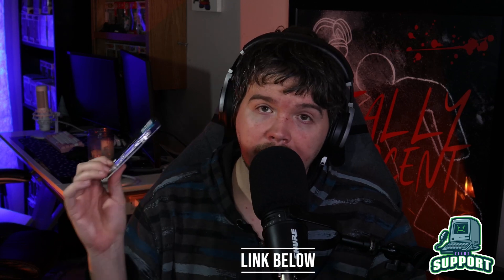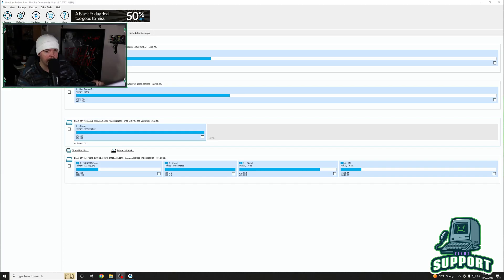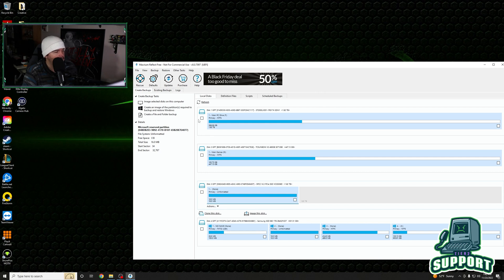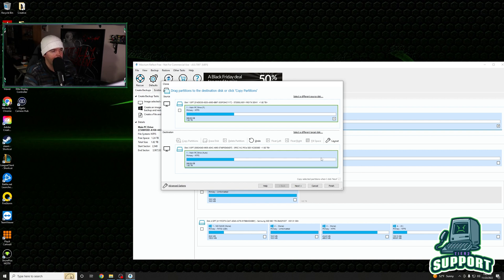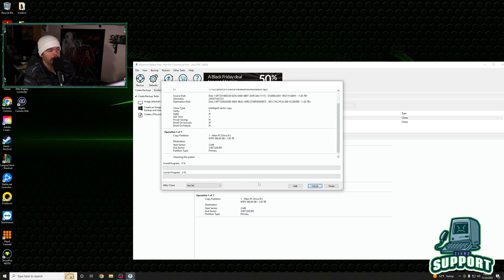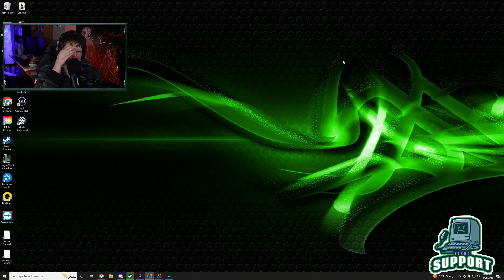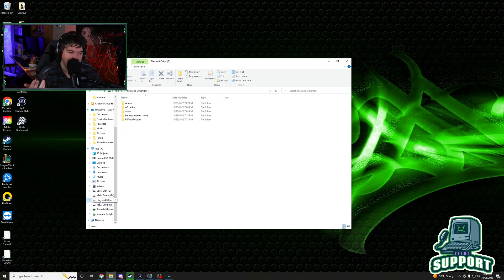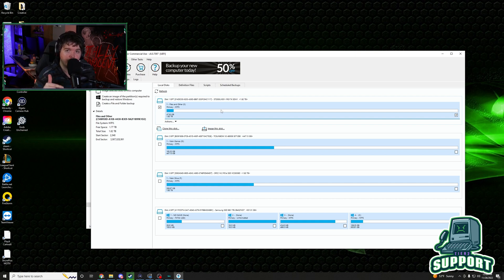Backup And Clone Any Hard Drive You Want For Free With Macrium Reflect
want to know how to clone any hard drive for free and still keep all of your files? Lets get started.

M.2 Drive used in the video

I am moving from an old spinning hard drive to a M.2 SSD. and I wanted to know how to clone any hard drive for free. I found Macrium reflect free when cloning my boot drive originally and why would I use anything else?

This is how you can clone any hard drive for 1000% free and keep your files!